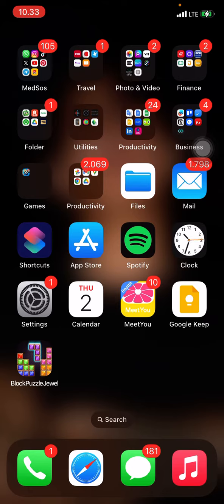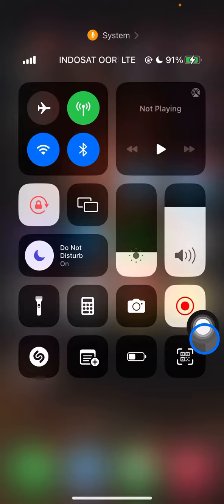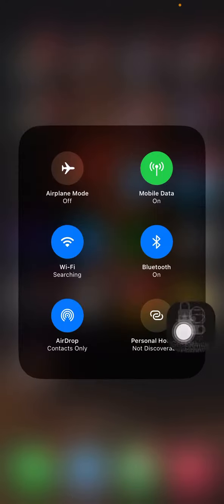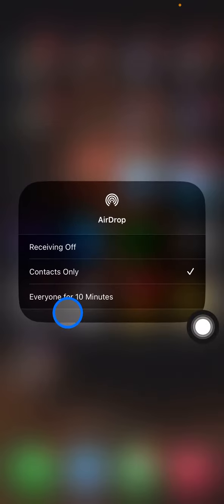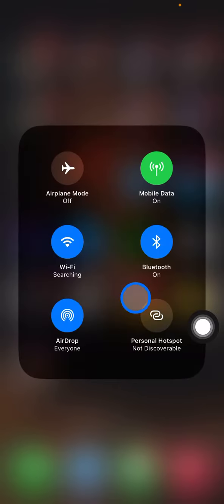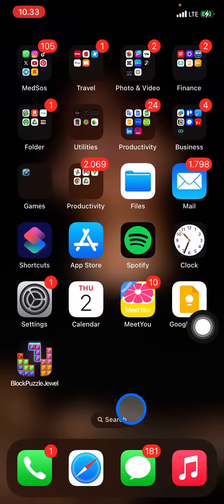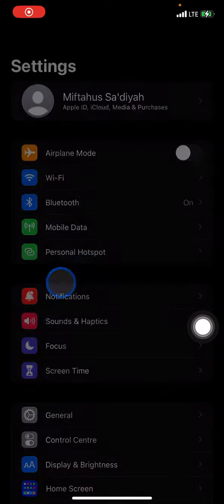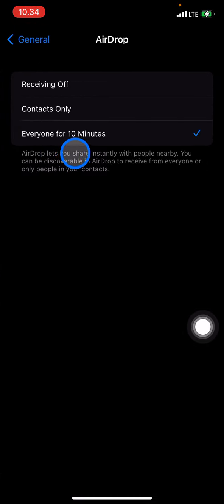Need to Share Files? How to Use AirDrop on Your iOS Device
Share files from one iPhone to another iPhone through airdrops. Airdrops is a tools that has the same function as bluetooth. You can share the files easy and fast in a close distance by airdrops.